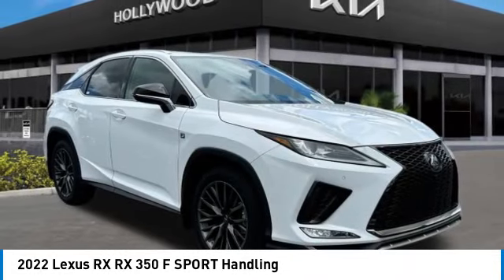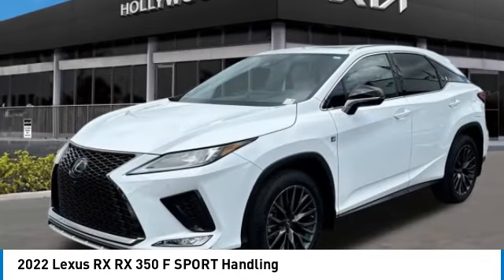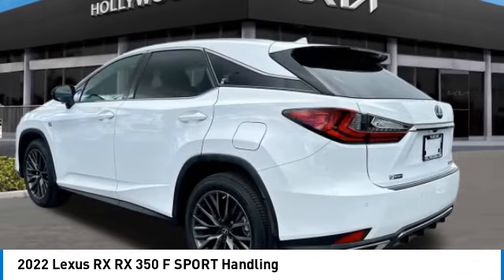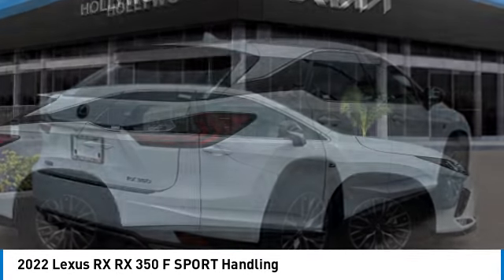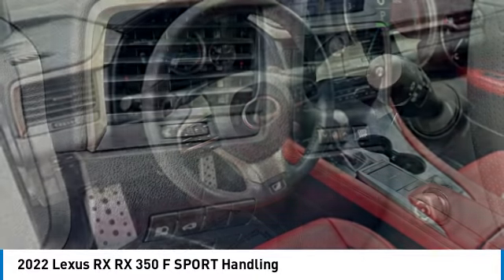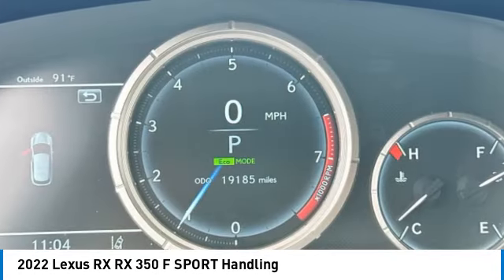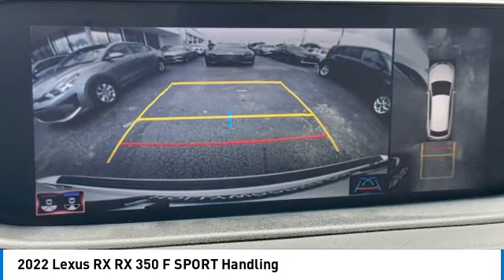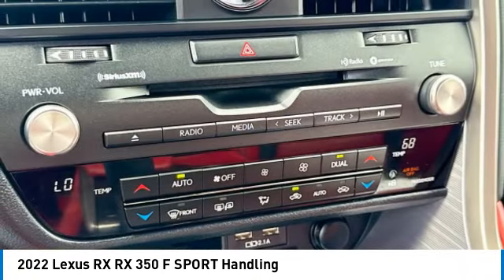2022 Lexus RX near me Hollywood,Pembroke Pines,Davie,Fort Lauderdale FL G530409A G530409A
Ultra White Used 2022 Lexus RX near me Hollywood,Pembroke Pines,Davie,Fort Lauderdale FL at Hollywood KIA.
2022 Lexus RX RX 350 F SPORT Handling - 2T2YZMDA4NC357130 G530409A

Hollywood KIA
6011 Pembroke Rd

2022 LEXUS RX Hollywood, FL
Stock# G530409A

Hollywood Kia
6011 Pembroke Rd

WOW! Check out this 2022 Lexus RX in Ultra White!, Imagine yourself in this beauty!, Remaining Factory Warranty, We gave her a fresh new oil change, We put some fresh new wipers blades on her, She is a local trade, She is equipped with, ALLOY WHEELS, AUTO A/C, BACKUP CAMERA, BLIND SPOT WARNING, BLUETOOTH, HEADS UP DISPLAY, KEYLESS ENTRY, POWER MOONROOF, AWD, Circuit Red Artificial Leather. Clean CARFAX. CARFAX One-Owner. 3.5L V6 DOHC 24V AWD 350 F Sport Handling 4D Sport Utility 19/26 City/Highway MPG